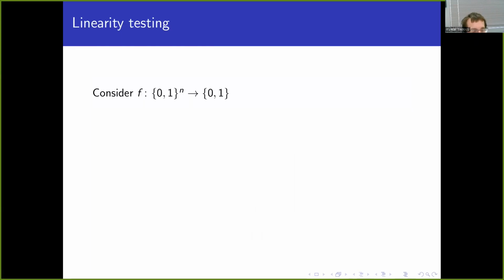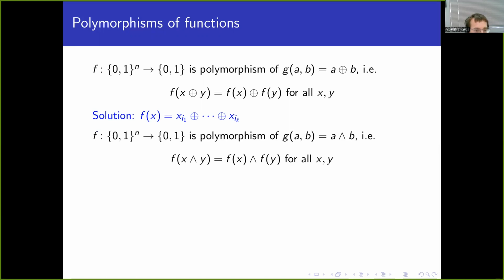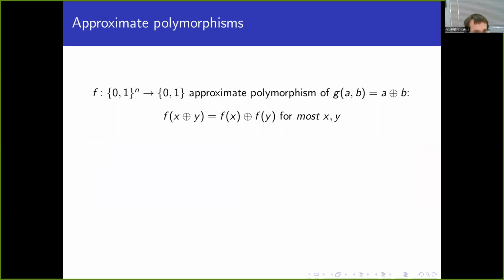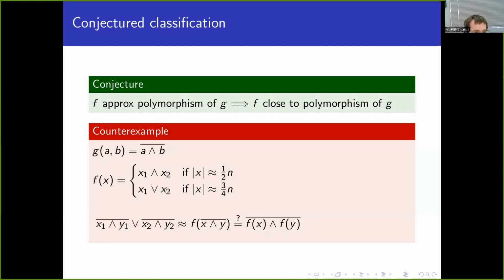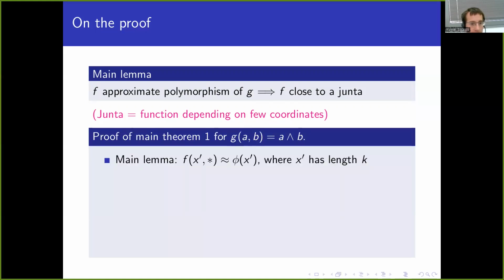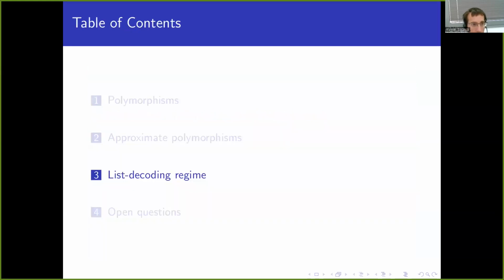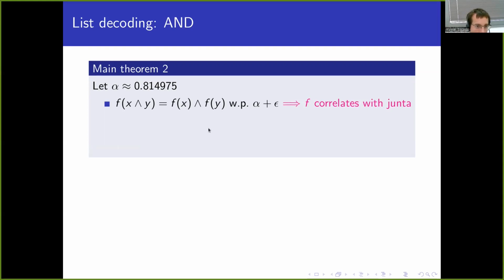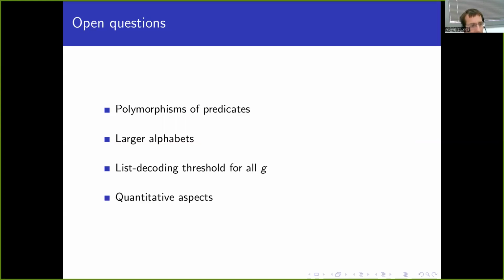STOC 2022 - Approximate Polymorphisms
Approximate Polymorphisms

Gilad Chase (Technion - Israel Institute of Technology), Yuval Filmus (Technion - Israel Institute of Technology), Dor Minzer (MIT), Elchanan Mossel (MIT) and Nitin Saurabh (IIT Hyderabad)